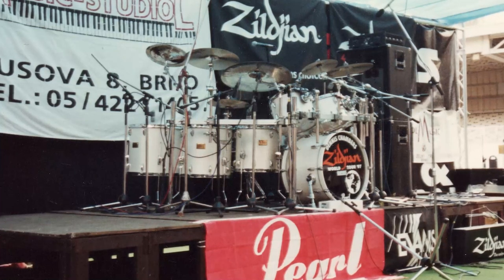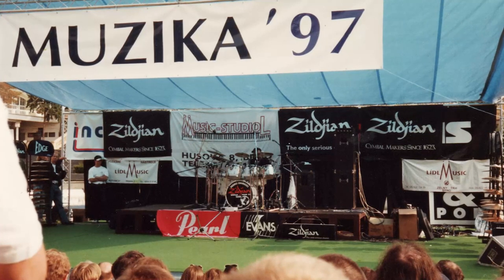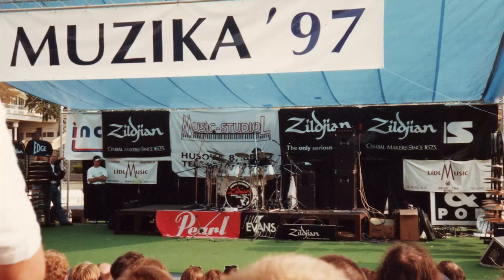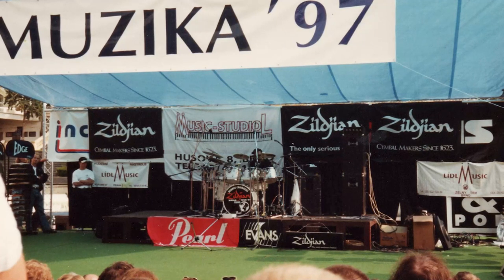Dennis Chambers Zildjian Day Prague 1997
Audio from Dennis Chambers clinic on Zildjian Day Prague 1997.

00:00 Drumsolo 1
09:41 Drumsolo 2
22:15 Drumsolo 3
23:00 Q&A
26:19 Leni Stern - Low Blow
31:43 Leni Stern -Bubbles
37:01 Grafitti - Tickle Me
43:47 Grafitti - Do You Think It's True